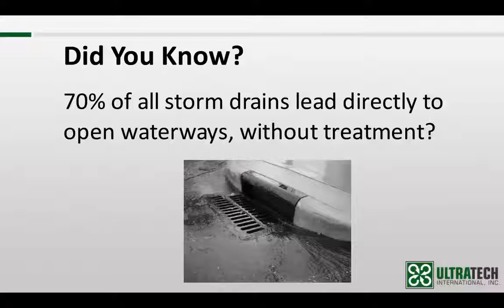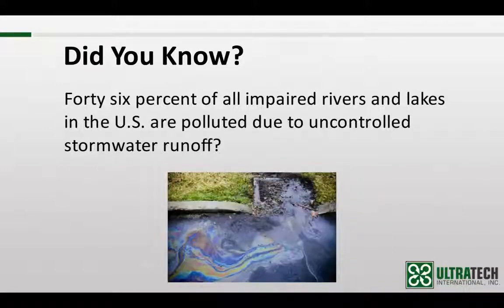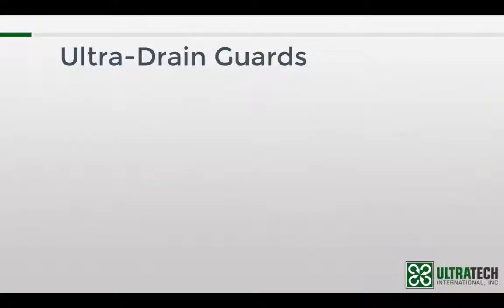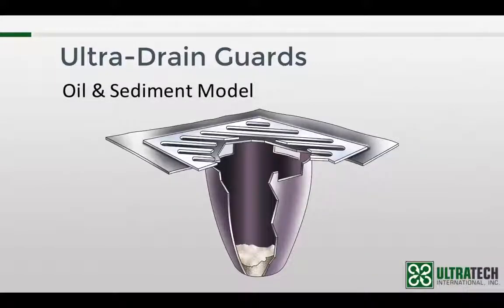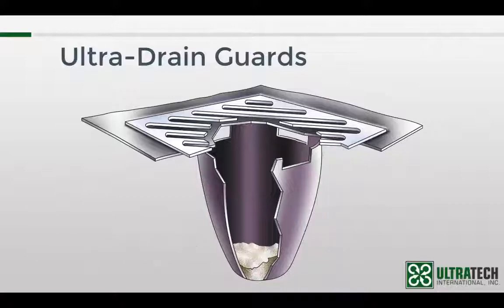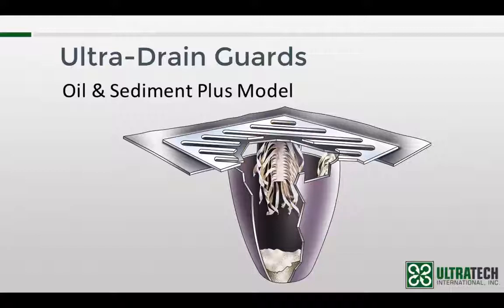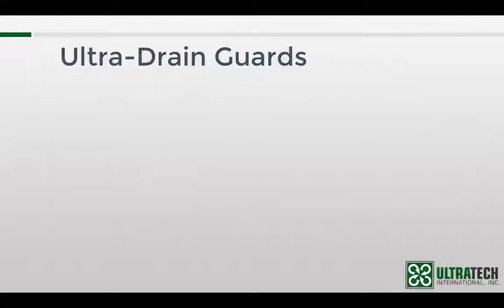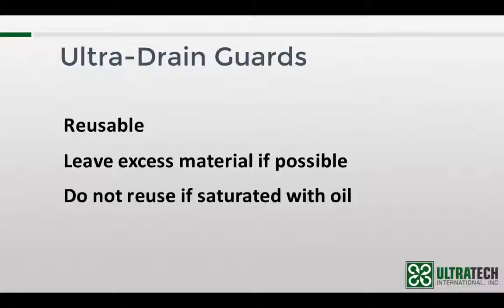Ultratech university product training drain guards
Ultra-Drain Guards are made of non-woven polypropylene geotextile for long lasting durability. Designed to keep sediment and other pollutants from entering water system. Removes hydrocarbons, dirt, sand and other contaminants. Inserts into catch basin underneath grating. Pollutants collected while grating holds unit in place. Available styles are Heavy Metal, High Capacity, Oil/Sediment Plus, Recycled, Standard, Trash/Debris and Ultimate. Sizes vary per style. Package quantities are 1 and 10.